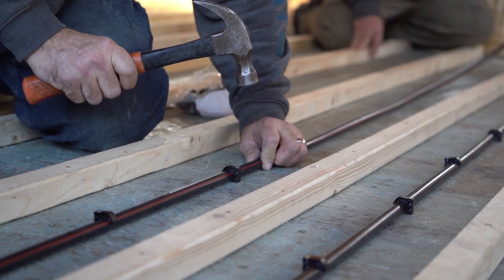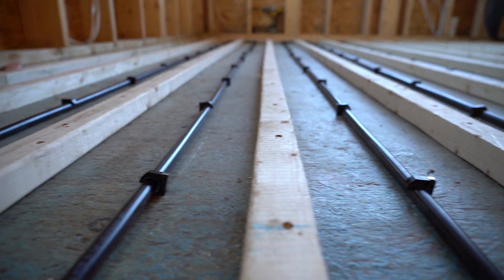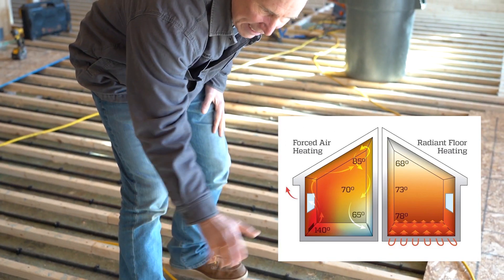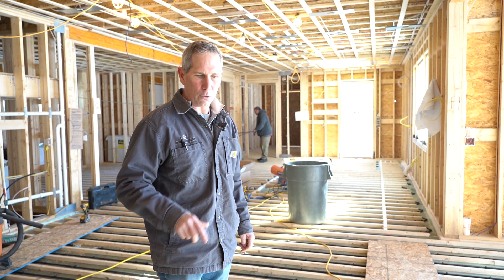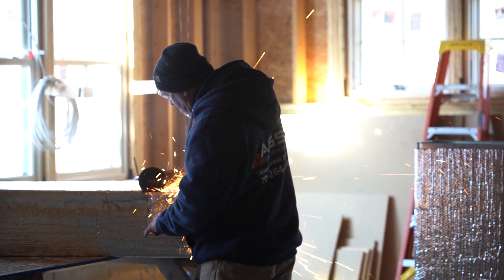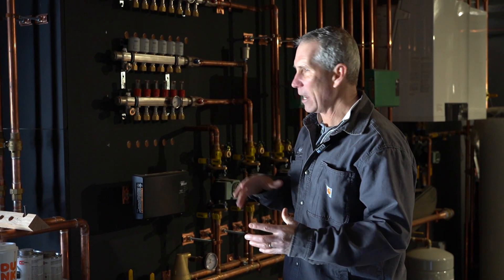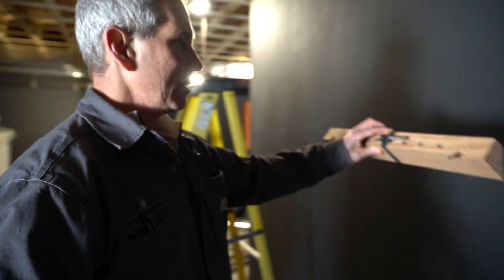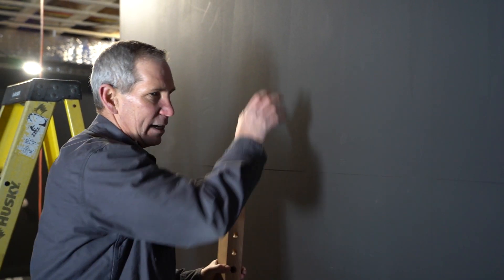Radiant Heat | Boiler Room | QUICK CUTS 01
You're going to do a lot of living in your home, and you want to be as comfortable as possible.  Radiant floor heating is the modern, efficient way to do it.

Watch as Jeff Sweenor explains how radiant floor heating  works, and how we build these systems for a lifetime of reliable service. This is the heating solution you'll find in many of the finest homes we've built along the RI coast.

TIME STAMPS
0:00 Introduction
0:29 Jeff's Go-To Heating Method
1:21 Radiant Heat vs. Convection
2:00 Installation of Radiant Tubing
2:32 Concrete Pour
3:13 The Mechanical Room: How the Boiler Feeds the Tubing

Jeff Sweenor, @JeffSweenor on Instagram
Matt and Isaac from Standish HVAC
Garrett Kirwin
Ryan Iovino
Wayne McDowell
Ignacio Lopez

VIDEO by Gunnar Rinkel , @gunnarrinkel13 on Instagram